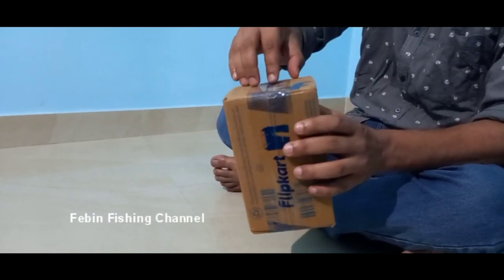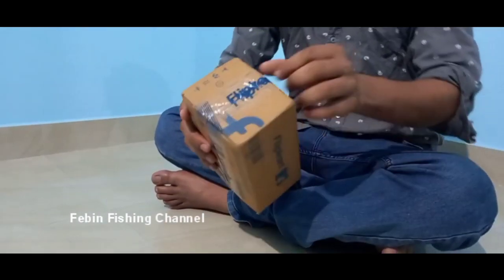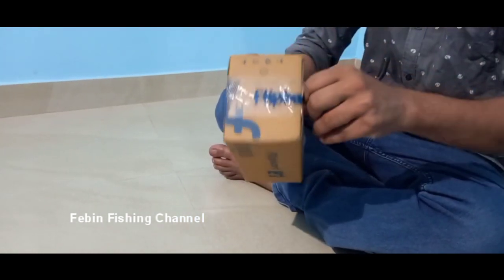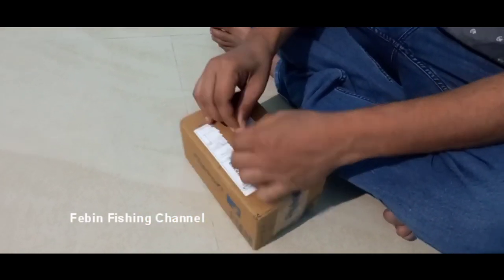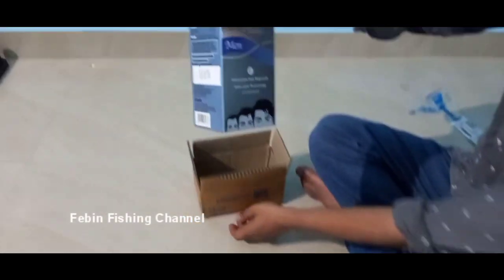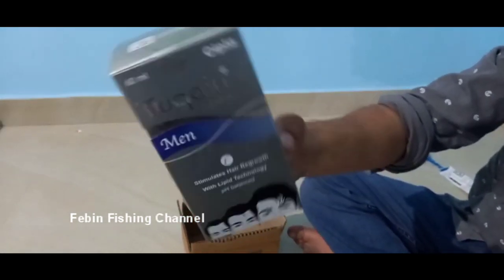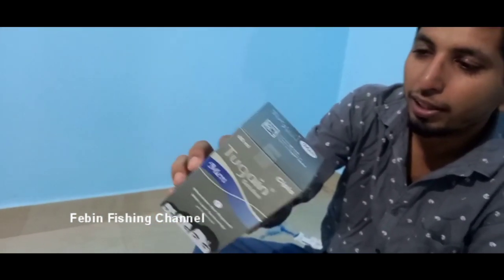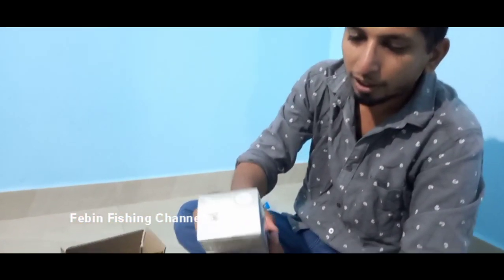Opening the Cipla Tugain Solution package..